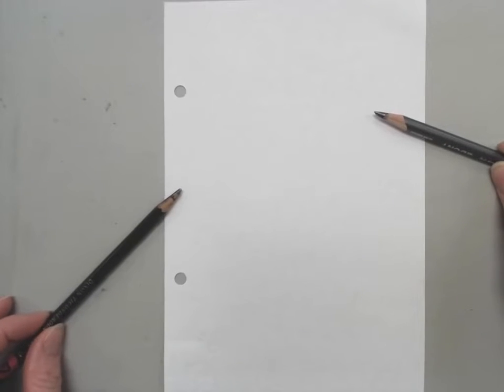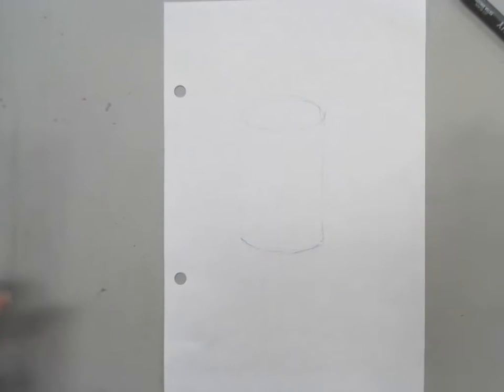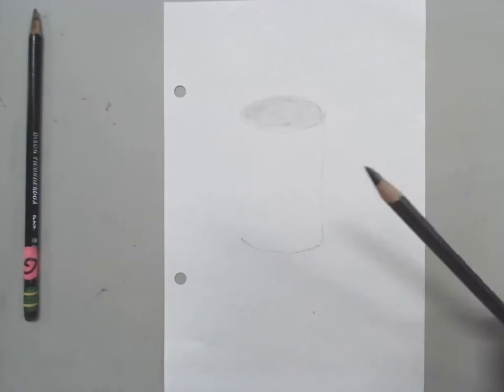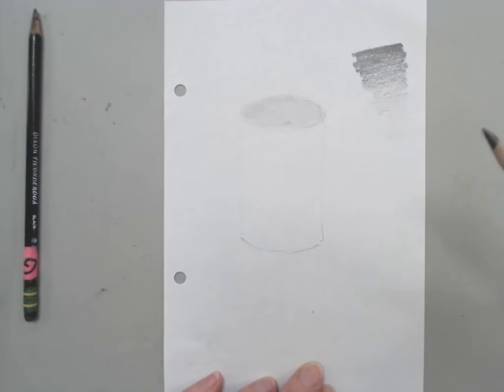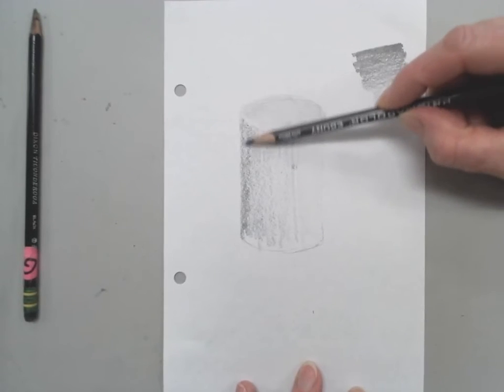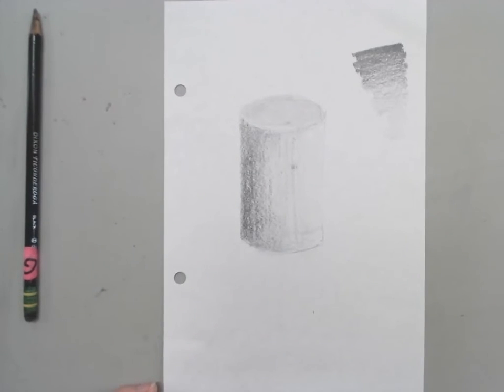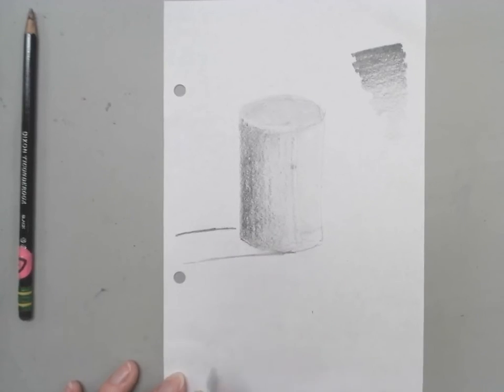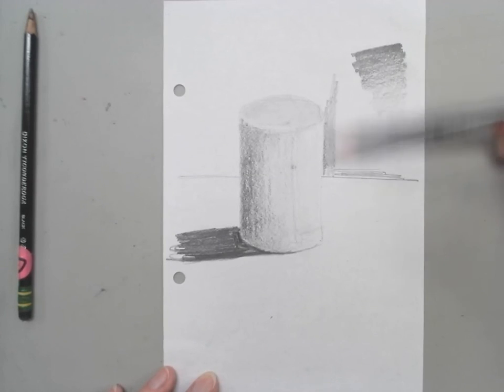Shading a Cylinder